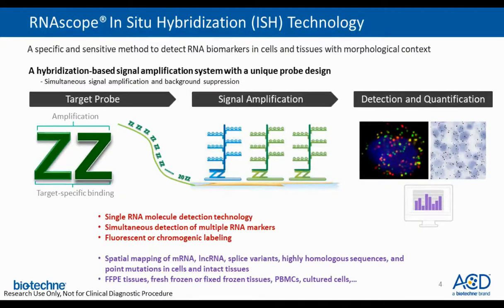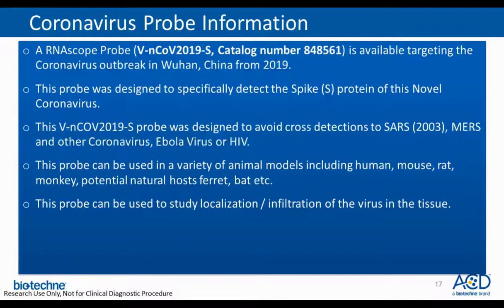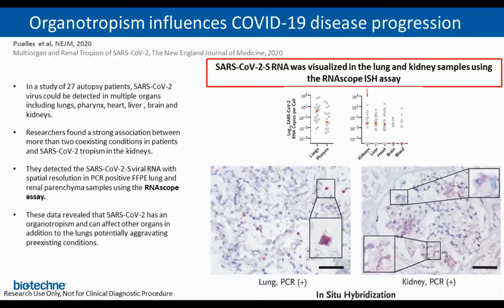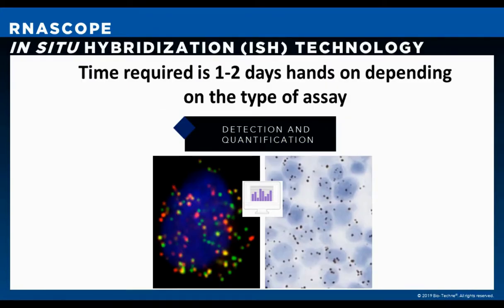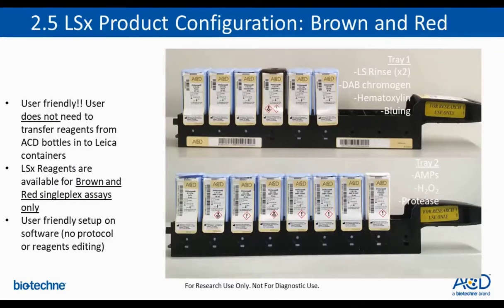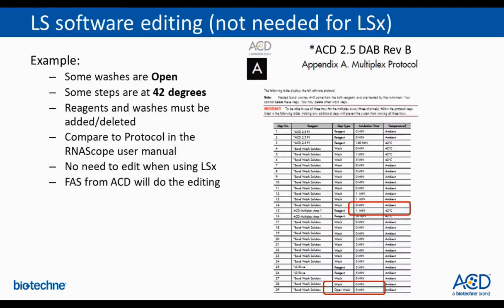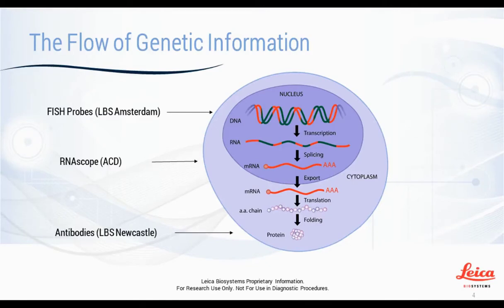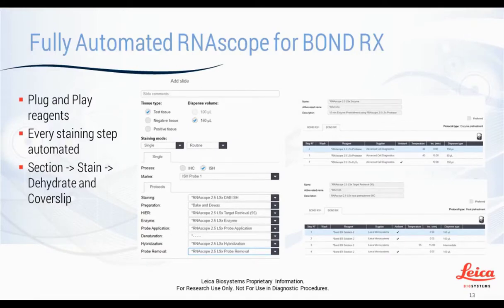2020 Sept 4 - Incorporation & Automation of RNAscope ISH into COVID 19 Viral Pathogenesis Research